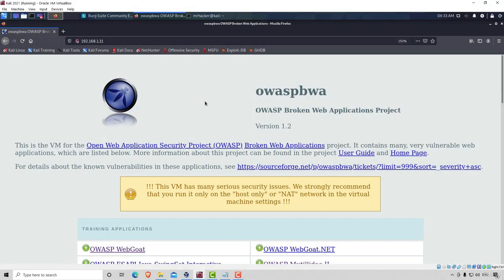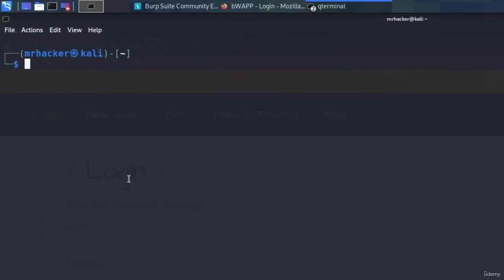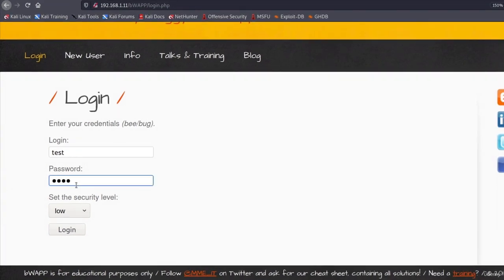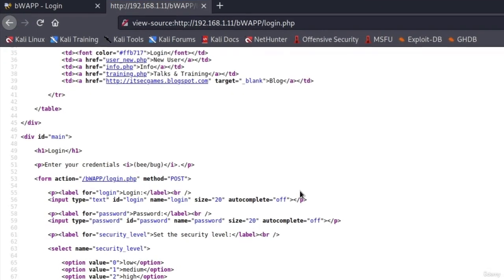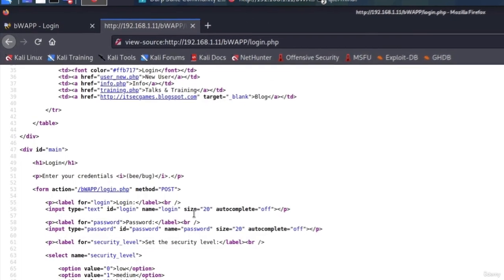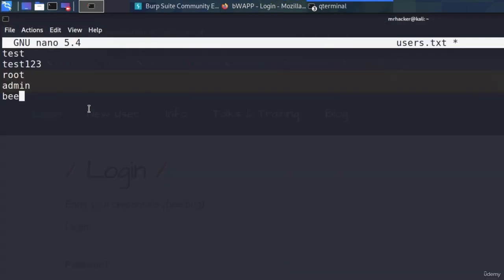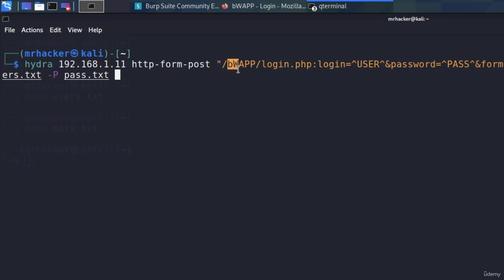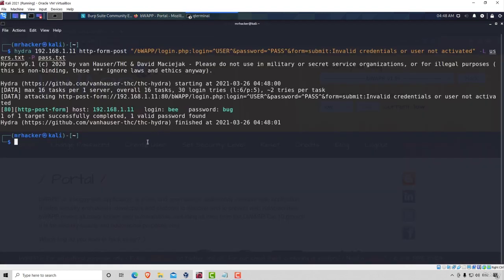002 Hydra Bwapp Form Bruteforce